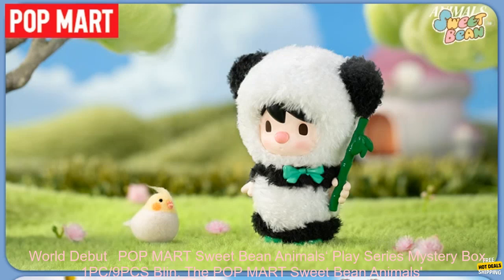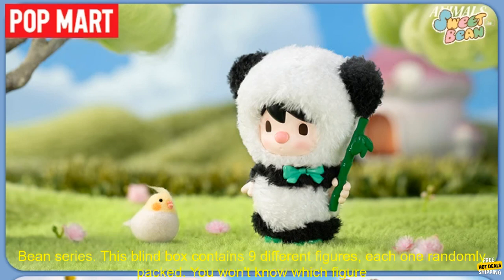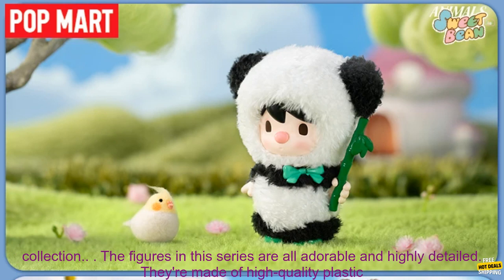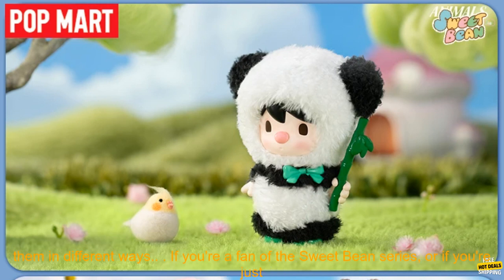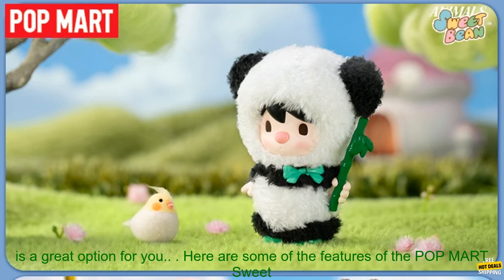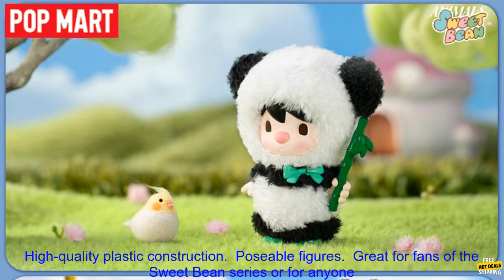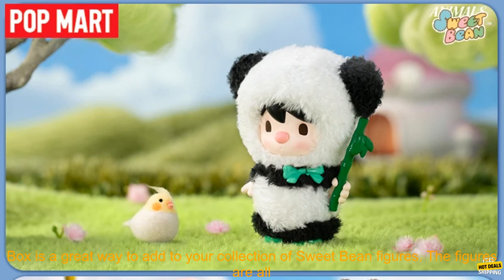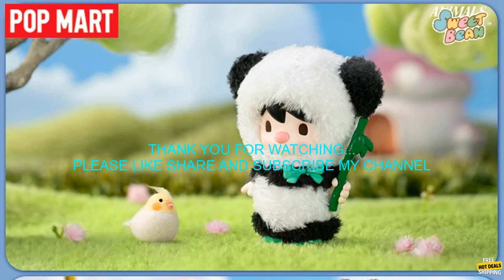1005004839409636 【World Debut】POP MART Sweet Bean Animals‘ Play Series Mystery Box 1PC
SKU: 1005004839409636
【World Debut】POP MART Sweet Bean Animals‘ Play Series Mystery Box 1PC/9PCS Blindbox Action FIgure Cute Toy
The POP MART Sweet Bean Animals' Play Series Mystery Box is a great way to collect all of your favorite characters from the Sweet Bean series. This blind box contains 9 different figures, each one randomly packed. You won't know which figure you're getting until you open the box, so it's a fun and exciting way to add to your collection.

The figures in this series are all adorable and highly detailed. They're made of high-quality plastic and are sure to last for years to come. The figures are also poseable, so you can display them in different ways.

If you're a fan of the Sweet Bean series, or if you're just looking for some cute and collectible figures, then the POP MART Sweet Bean Animals' Play Series Mystery Box is a great option for you.

Here are some of the features of the POP MART Sweet Bean Animals' Play Series Mystery Box:

* 9 different figures to collect, each one randomly packed
* High-quality plastic construction
* Poseable figures
* Great for fans of the Sweet Bean series or for anyone looking for some cute and collectible figures

Overall, the POP MART Sweet Bean Animals' Play Series Mystery Box is a great way to add to your collection of Sweet Bean figures. The figures are all adorable and highly detailed, and they're sure to bring you joy for years to come.
blindbox, figure, mystery, pop mart, sweet bean, animals